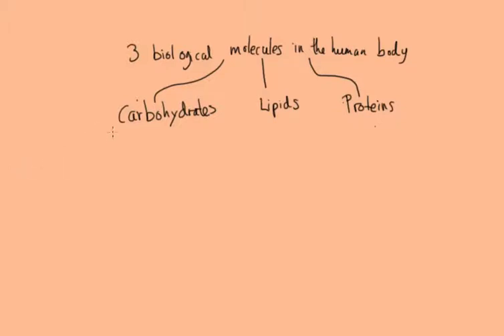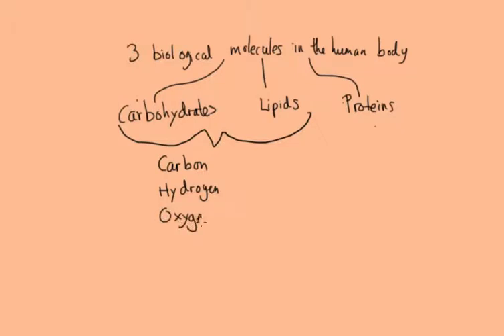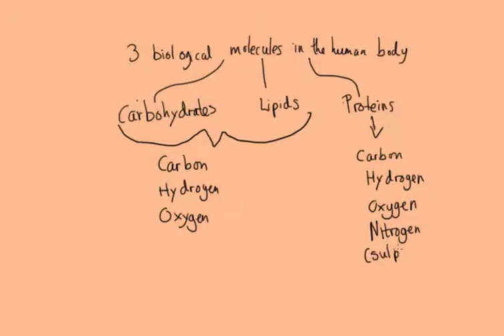Introduction to Carbohydrates, Lipids and Proteins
iGCSE (9-1) Human Biology edexcel